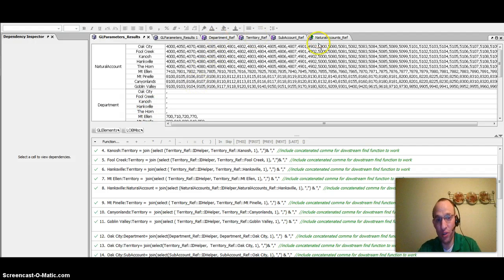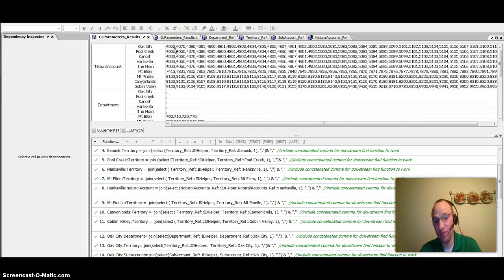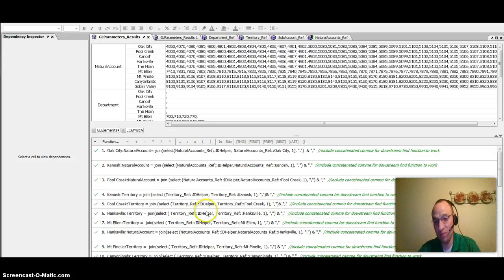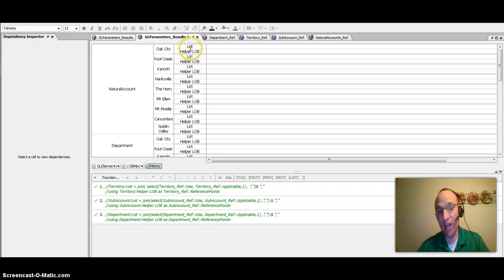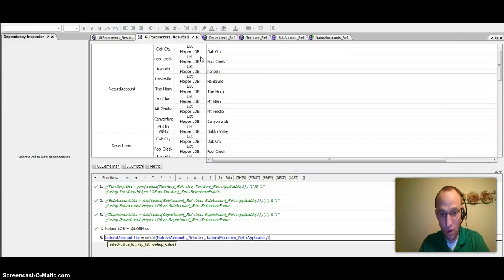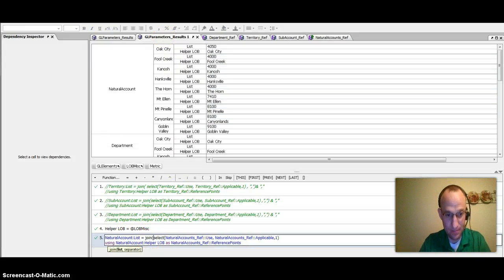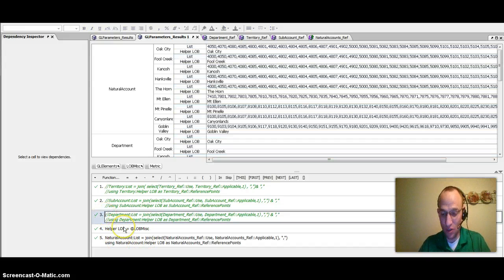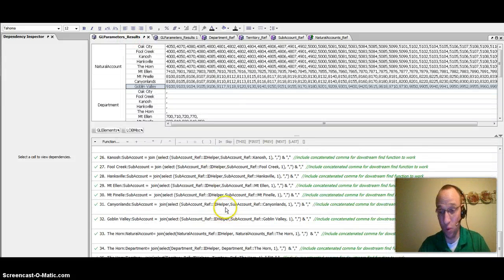Learn Quantrix Modeler: Condense Formulae Quantrix Not a Traditional Spread Episode #0022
Condense Formulae in Quantrix Modeler.  Don't write formulas like a traditional spreadsheet. See how to condense your formulae.